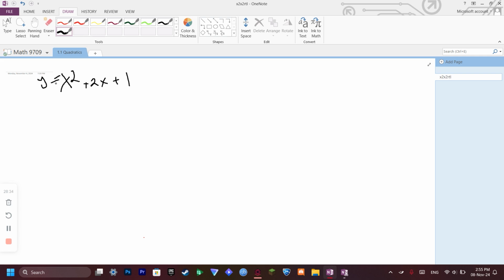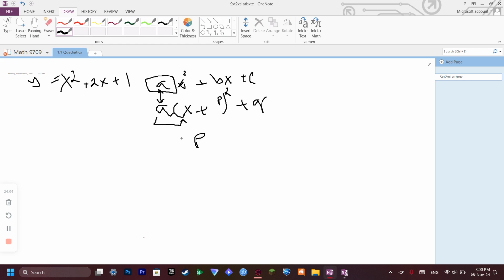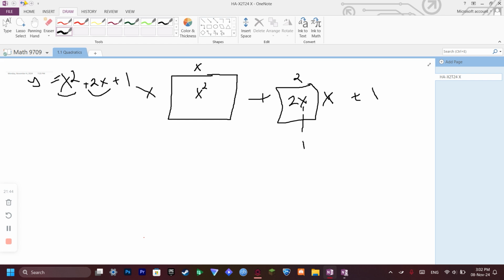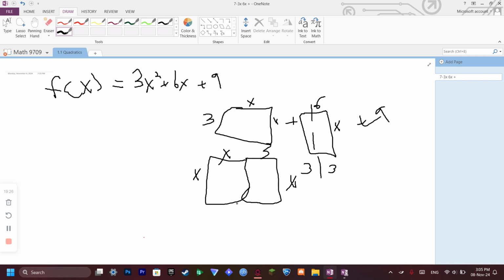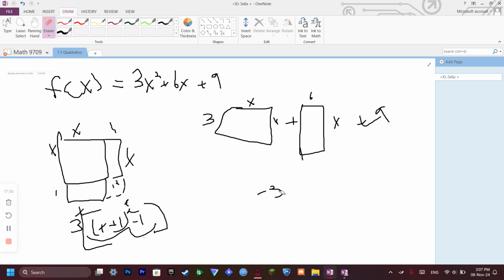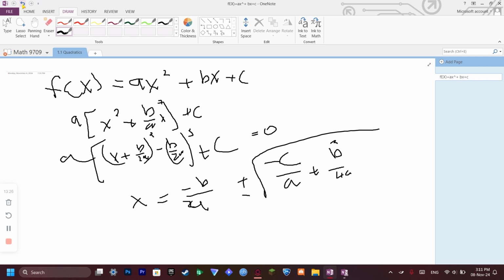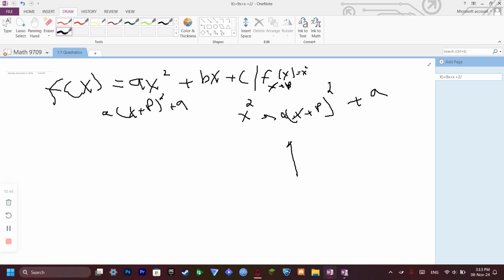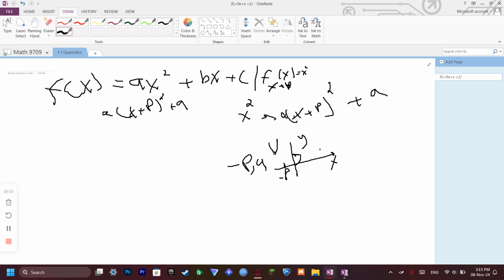9709 Quadratics part 1 (completing the square)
Chapters:
00:00 Why do we need the C.S.F ?
01:33 Why can all quadratics be written in C.S.F.?
03:10 C.S.F. derivation for a = 1
05:50 C.S.F. for a greater than 1
09:00 Quadratic formula derivation
11:35 Finding the vertex using C.S.F.